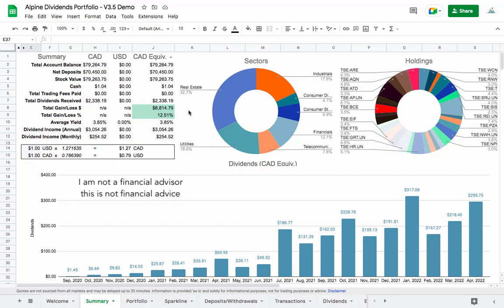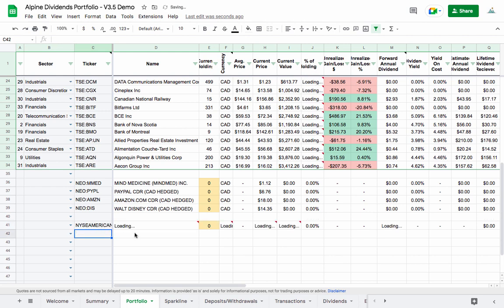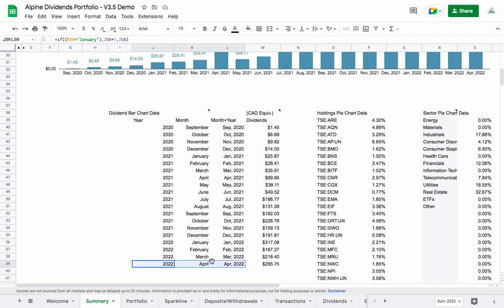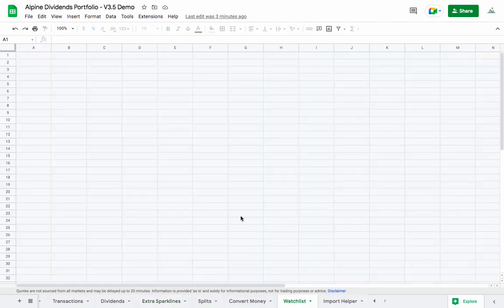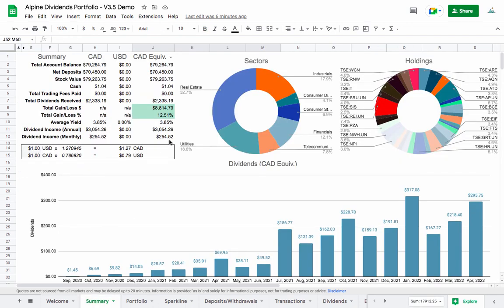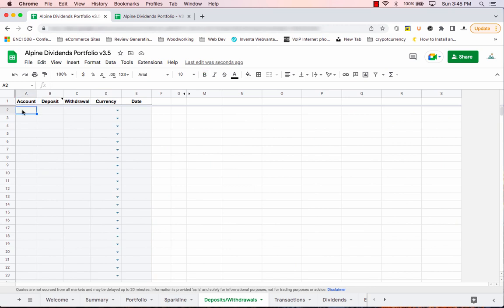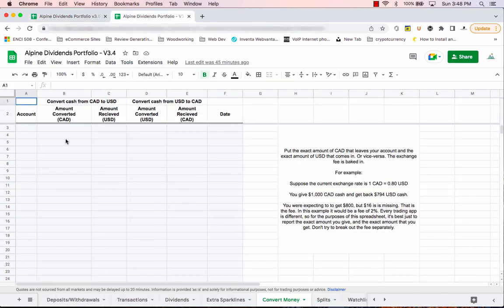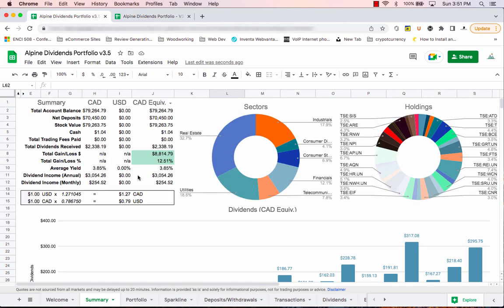Dividend Tracker New Version - Feature Overview and How to Upgrade 📈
Version 3.5 of the Dividend Tracker is here! The new and improved features in this version are:

- Added full support for the NEO Exchange 🎉
- Improved interactions with the NYSEARCA Exchange
- Improved interactions with the NYSEAMERICAN Exchange
- Changed dividends import to a more stable source
- Changed dividends from "Trailing 12 Month" to "Forward Annual"
- Dividend Bar Chart on the Summary tab now automatically starts on the correct month for you personally, instead of having to set it manually
- Minor improvements to Sparkline, Extra Sparklines, & Watchlist tabs
- Minor formatting improved throughout sheet
- Added Yield on Cost for each position on Portfolio tab
- Added Realized Gain/Loss for each position on Portfolio Tab
- Added All-in Performance for each position on Portfolio Tab
- Cleaned up some calculation issues surrounding USD stocks that were bought in the CAD currency and vice versa
- Added a field for Non-Cash Adjustment on the Splits tab where you can tweak the portfolio total without affecting your available cash. May or may not apply to you.
- Added Import Helper tab, to help facilitate the importation of positions from one single action, rather than all historical buys/sells. Can also be used to fix "broken" positions.